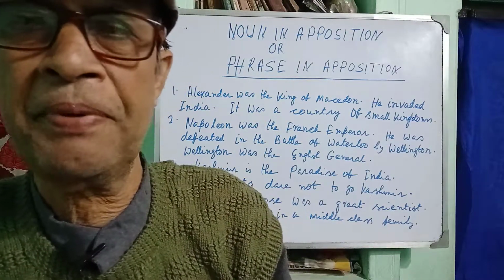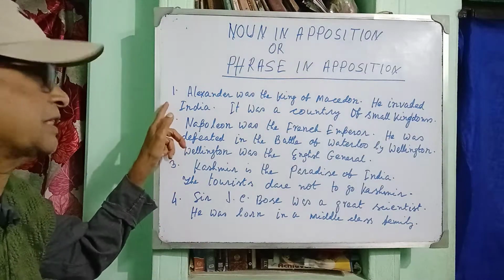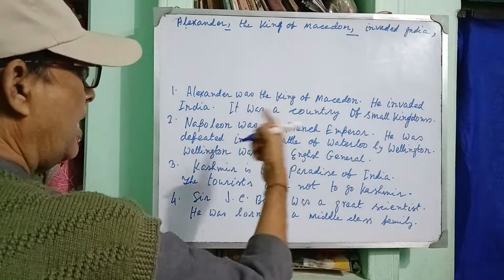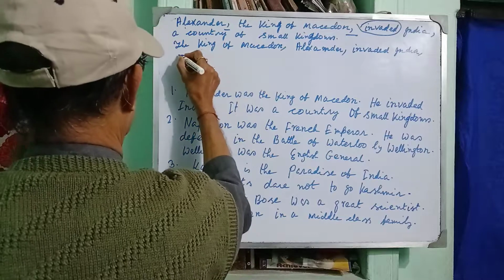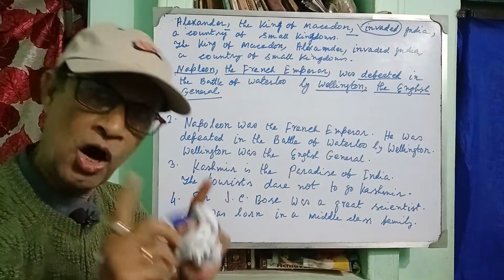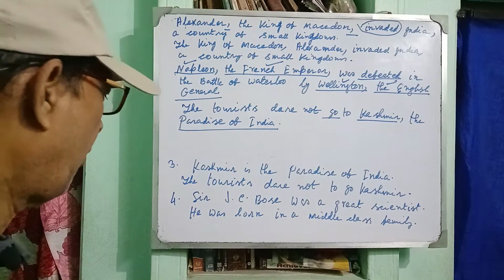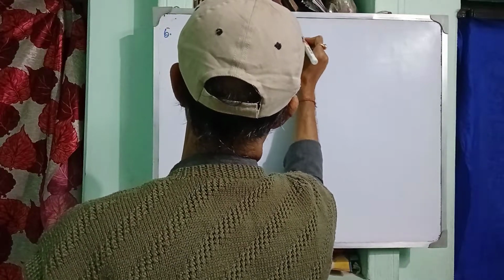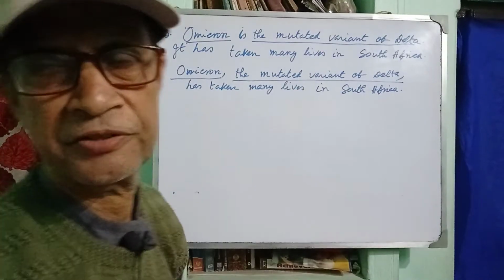# NOUN IN APPOSITION@englishgrammarATOZ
Combining One or more than one Simple sentences into one Simple sentence by using Infinitive.
Noun and Noun Phrase take their place side by side
# Suggest the same person
Must put commas after the Noun and the Noun Phrase